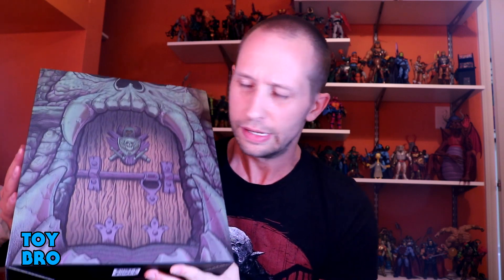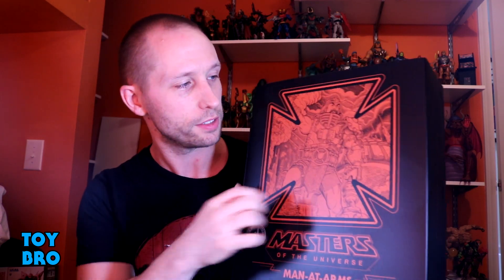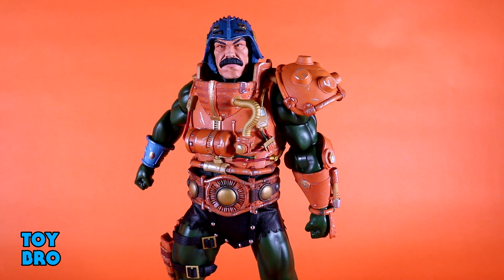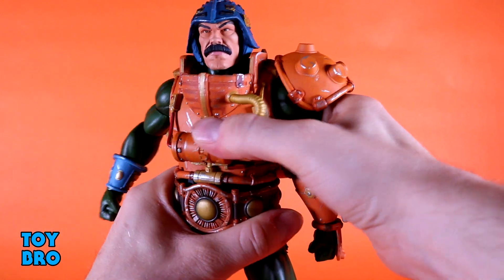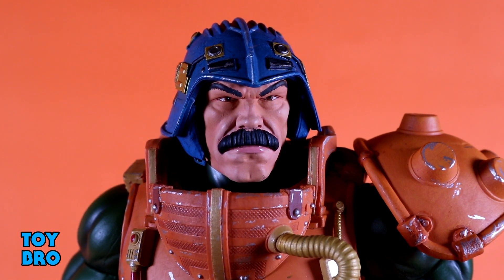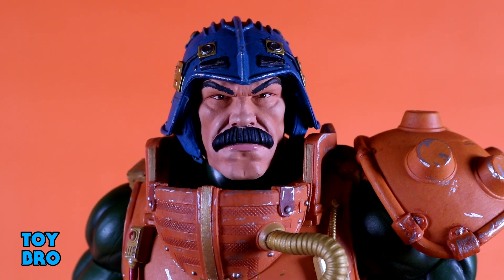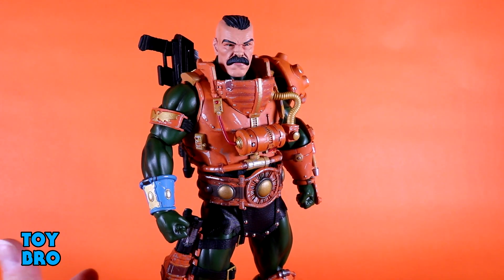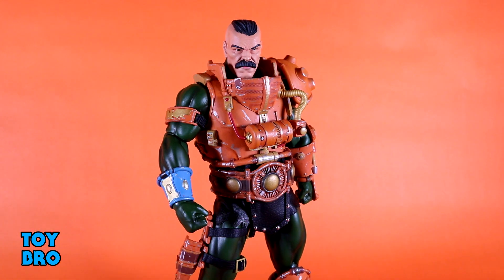Mondo Toys 1/6 Scale Exclusive Masters of the Universe MAN AT ARMS Action Figure Review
The mustachioed man you've been waiting for.